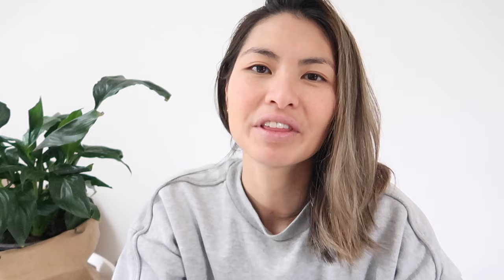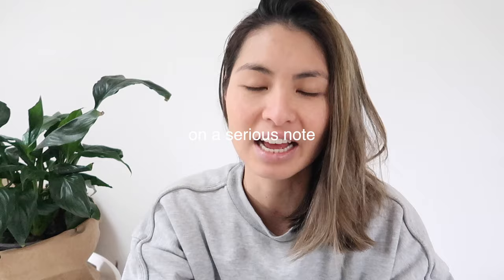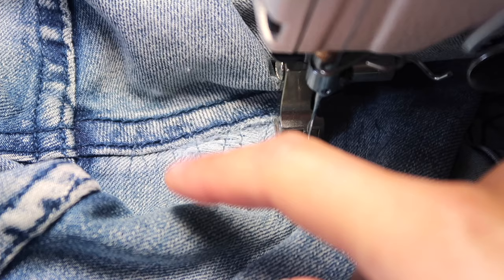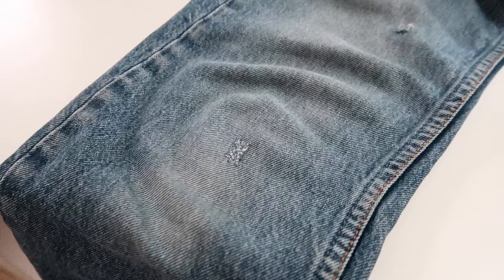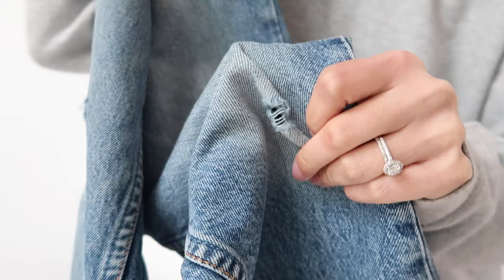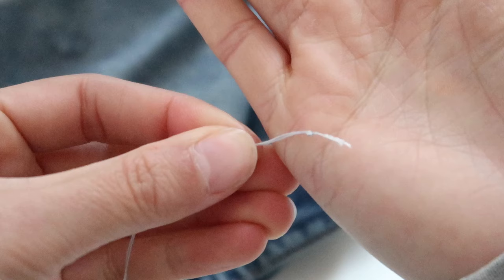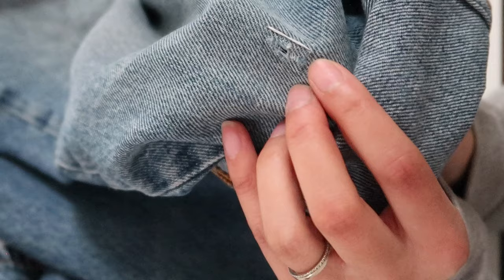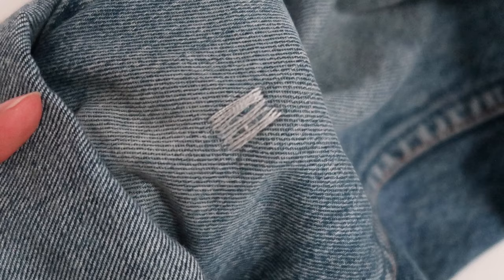How to Mend Jeans by Hand 👖 Repair tears in clothes without a sewing machine (Darning Method)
Welcome to Slew Living! I'm Esther and I sew stuff to support a slow sustainable lifestyle.

In this video I mention:
How to mend jeans WITH a sewing machine

In this video I’ll show you step by step how to mend rips, tears and holes in jeans - but you can use this method for almost any garment! I use the darning method which is completely by hand, so you don’t need a sewing machine.

If you’re starting to learn about sustainable and ethical living and how to curate a more mindful lifestyle, a great step is to learn how to sew. Mending your own items increases our appreciation for ‘stuff’, so I hope you find something on my channel to spark some creativity.
In the words of the late Vivienne Westwood, ‘Buy less, choose well and make it last!’